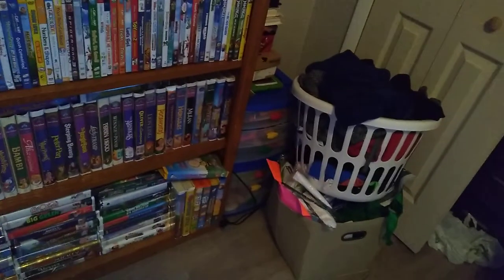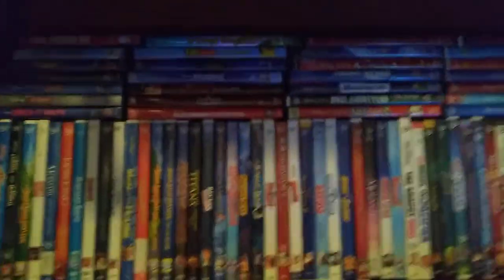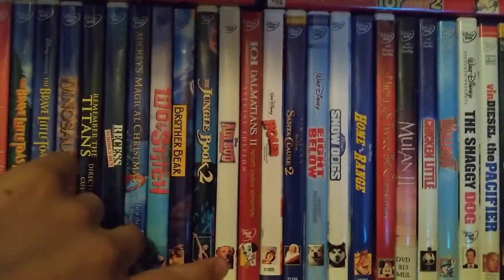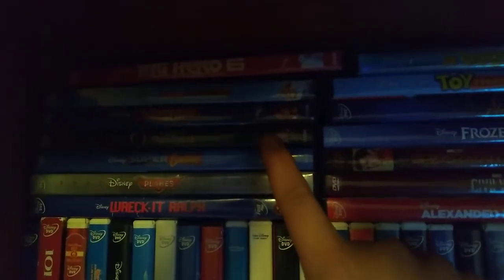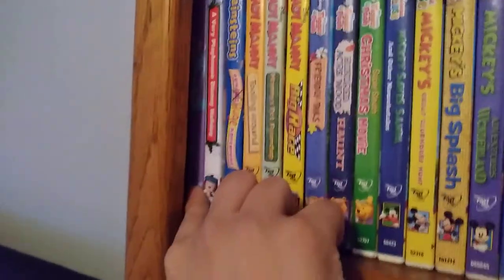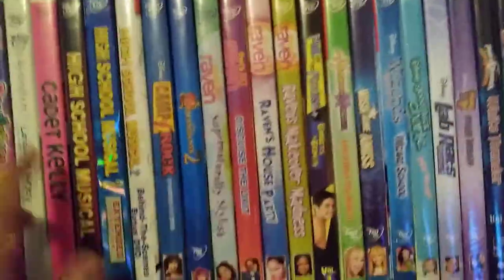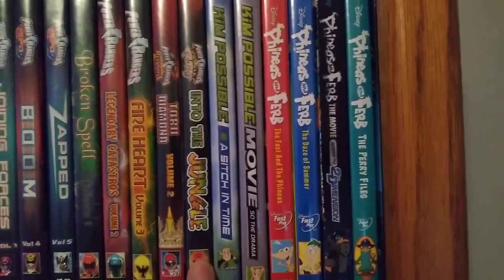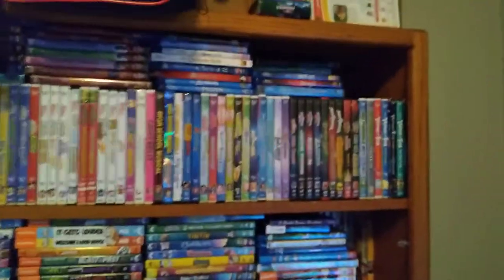Disney DVD Collection *UPDATED*